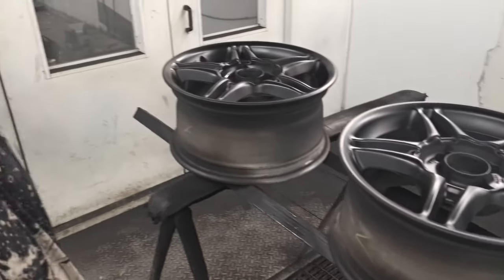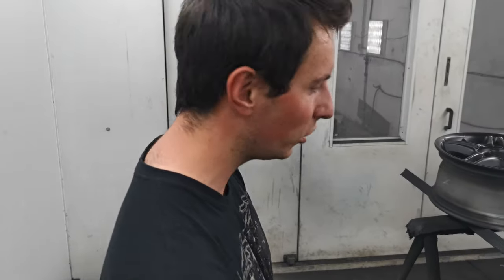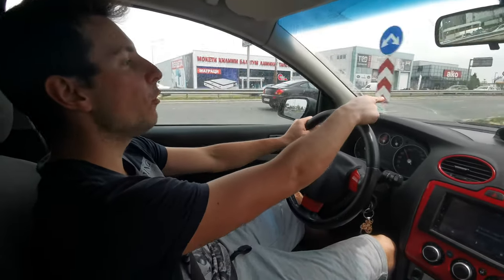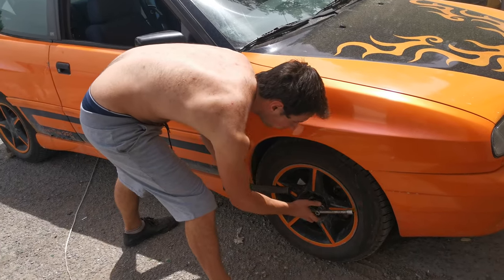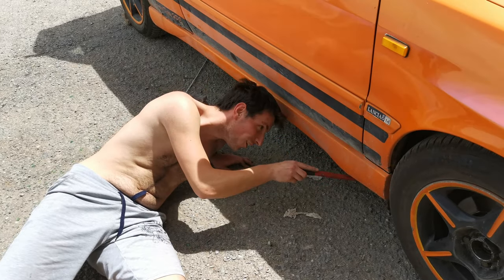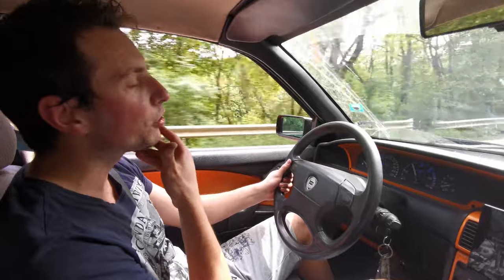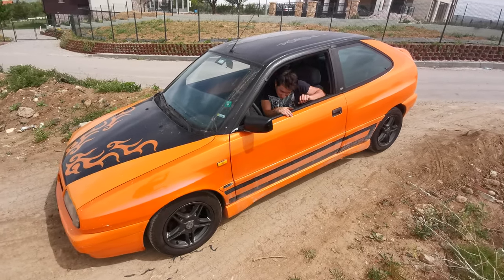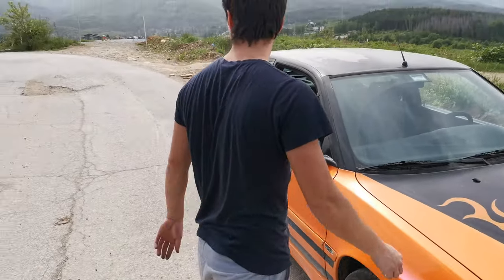NEW WHEELS FOR THE LANCIA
I get new rims for LANCIA DELTA. But first we need to get them straightened, painted and mounted. Join us on the adventure of doing so.

►STEAM GROUP IS LIVE, JOIN UP!